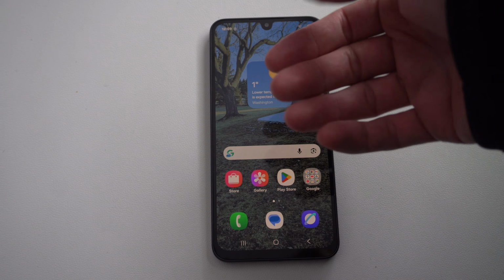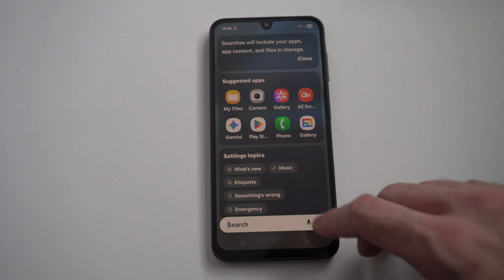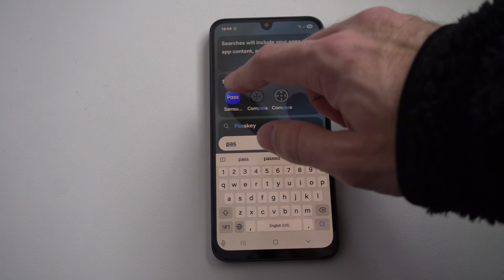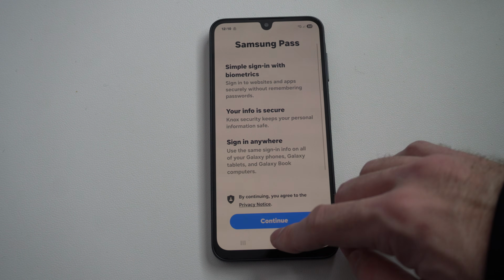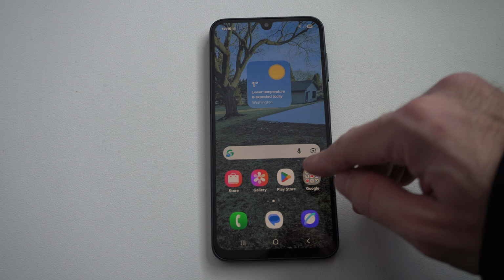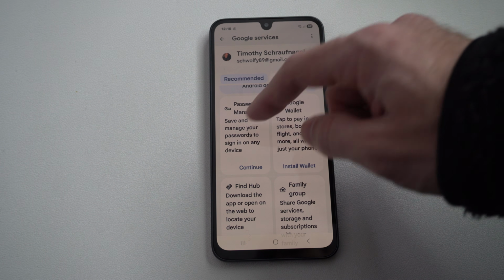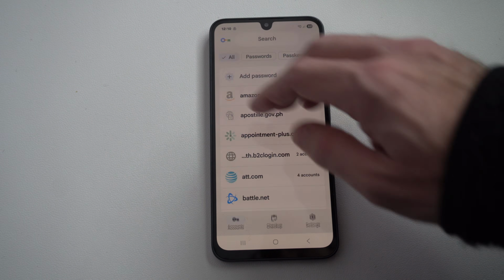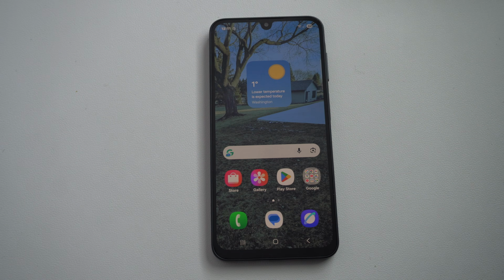How to Find Passwords on Samsung Phone (Easy Tutorial)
You can securely view passwords saved on your Samsung phone through built-in features like Samsung Pass or Google Password Manager, using authentication methods like fingerprints or PINs.

Viewing Saved Passwords via Samsung Pass:
Open Settings on your Samsung phone and go to Security and Privacy, then select Samsung Pass (sometimes under Biometrics and Security).
Verify your identity using fingerprint, iris, or facial recognition.

Tap Apps/Websites under Sign-in info. You will see a list of apps or websites where your passwords are saved.

Tap the eye icon next to the password field to view a saved password. You can also edit or delete entries as needed

Using Google Password Manager (Chrome):
Open the Chrome browser and tap the three dots at the top-right corner, then go to Settings  Password Manager.

Authenticate using PIN or biometric security.
Here you can find saved passwords for websites and apps, view them by tapping the eye icon, or manage them by editing or deleting